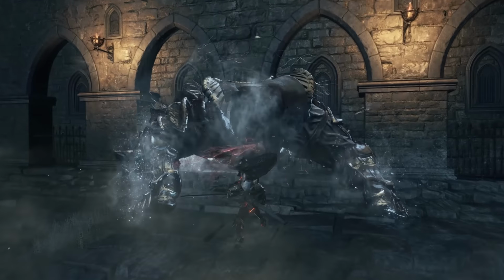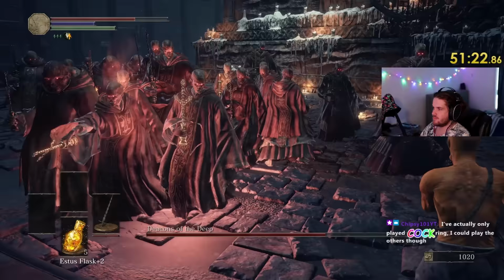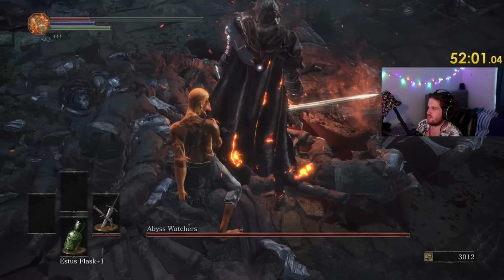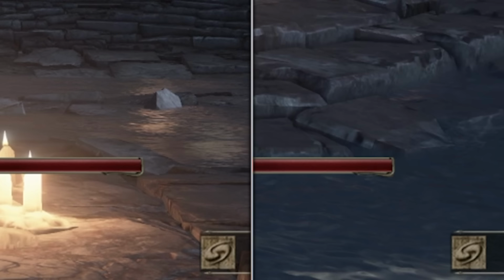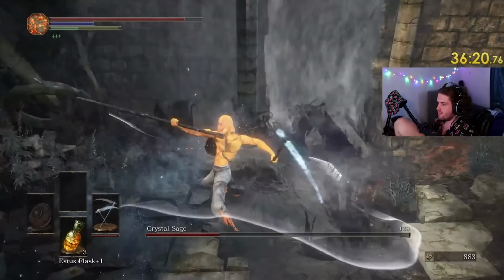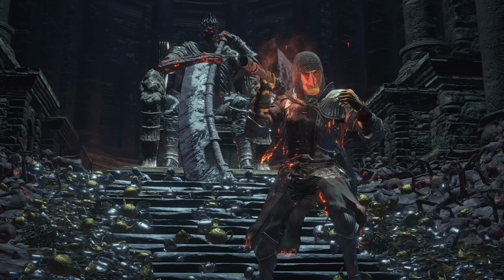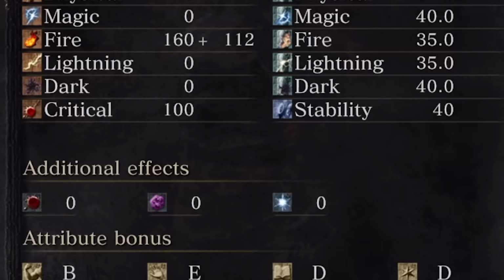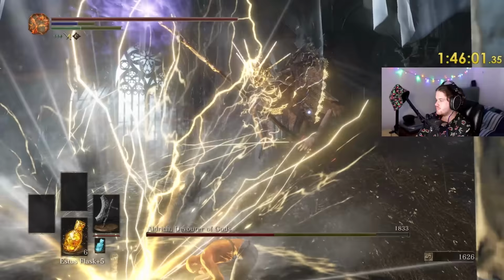Which DS3 Boss Soul Weapon is Truly the Best?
The most insane video I have ever made. Hope you all enjoy!

Chapters:
0:00 Intro
1:26 Structure of the Runs
2:11 #29
3:26 #28
4:40 #27
5:47 #26
6:53 #25
8:07 #24
8:57 #23
10:21 #22
11:42 #21
12:57 #20
14:20 #19
15:32 #18
16:31 #17
17:51 #16
19:20 #15
20:17 #14
21:48 #13
22:56 #12
24:32 #11
25:50 #10
27:23 #9
28:55 #8
30:12 #7
31:35 #6
32:50 #5
34:17 #4
35:34 #3
37:22 #2
39:11 #1
42:20 Outro